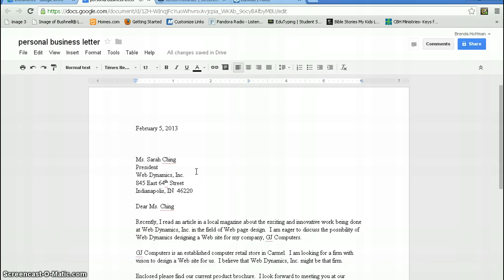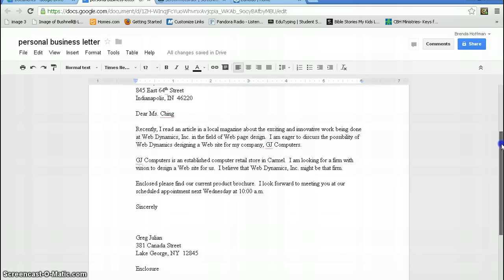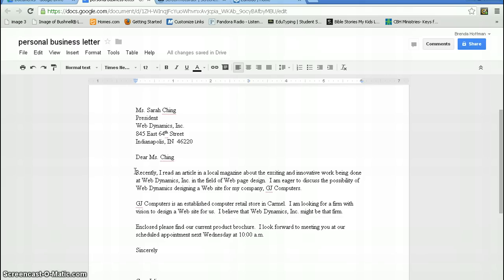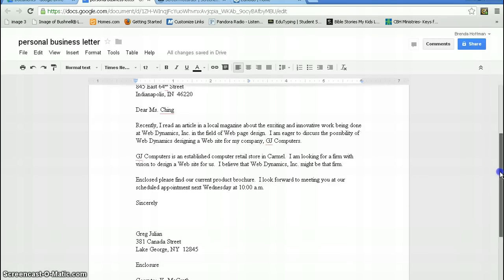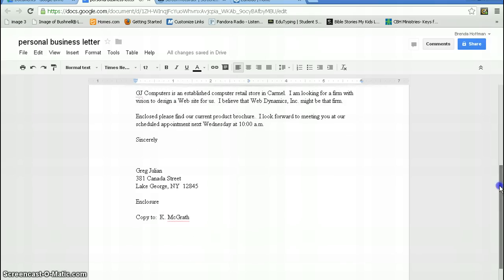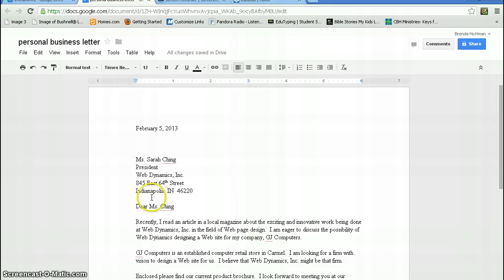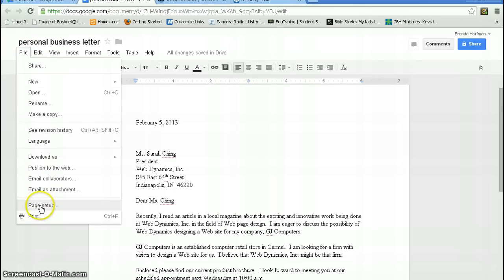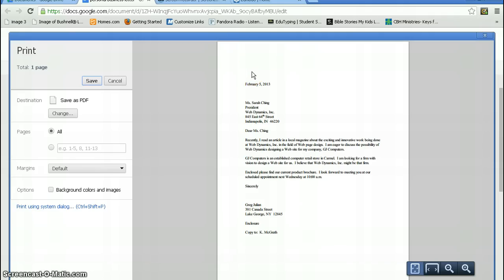Personal Business Letter Format--Google Documents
Watch this video to learn how to format a personal business letter.